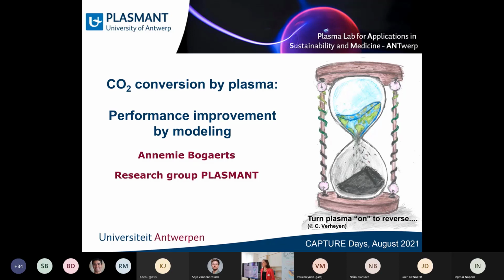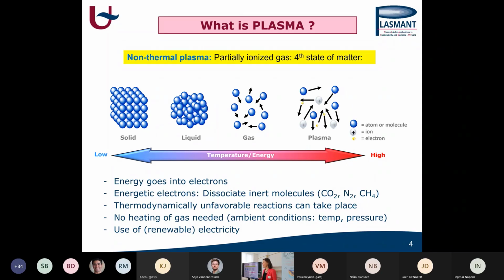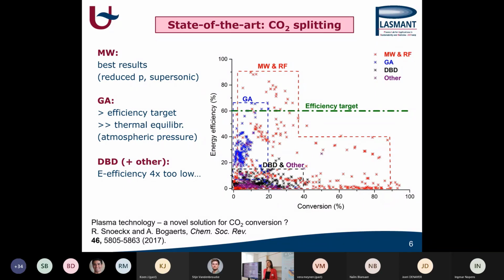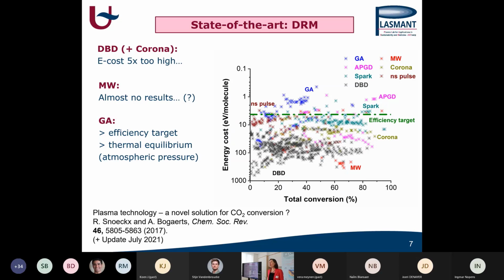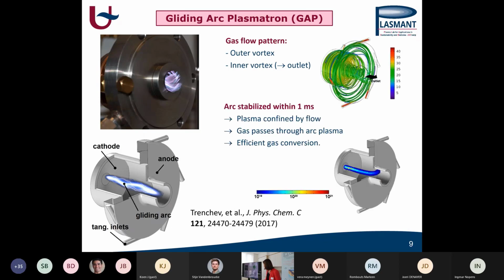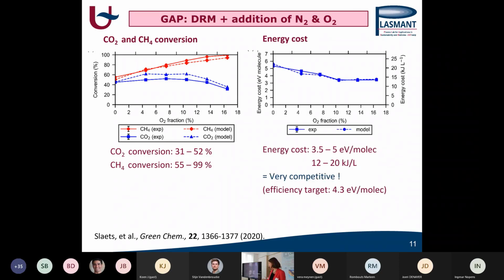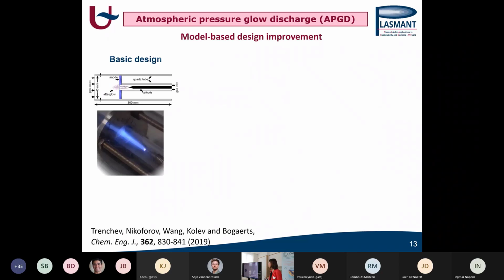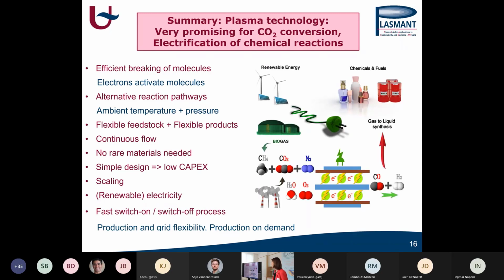CAPTURE DAYS: Annemie Bogaerts on CO2 conversion by plasma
CO2 conversion by plasma: performance improvement by modelling